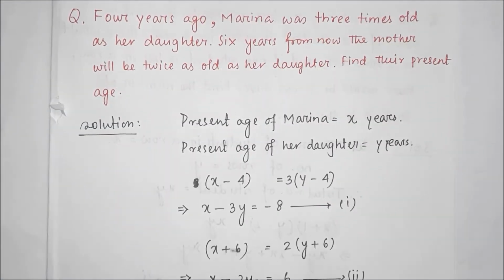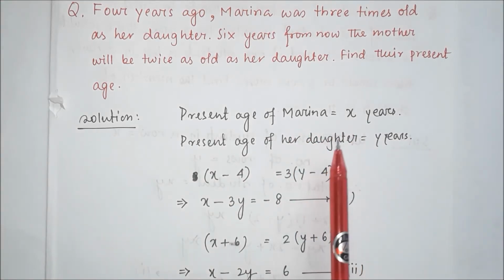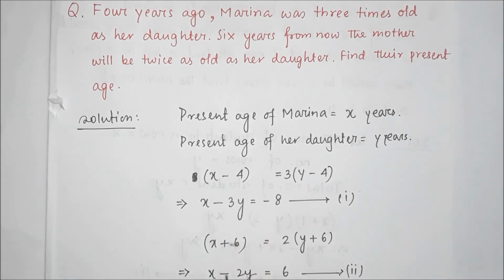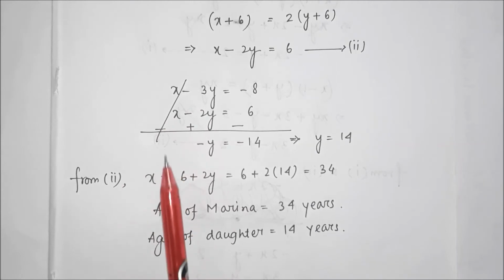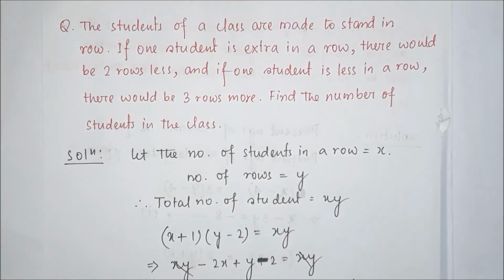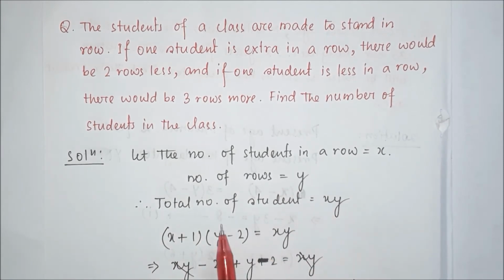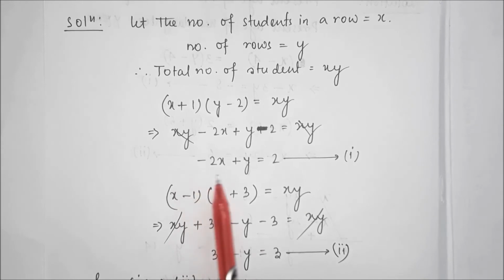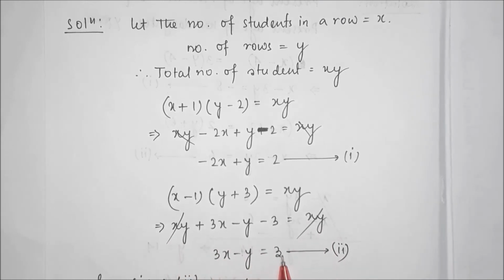Problems based on simultaneous linear equation Part 6